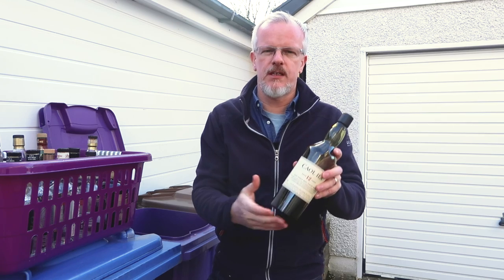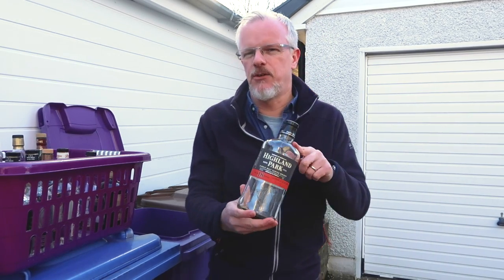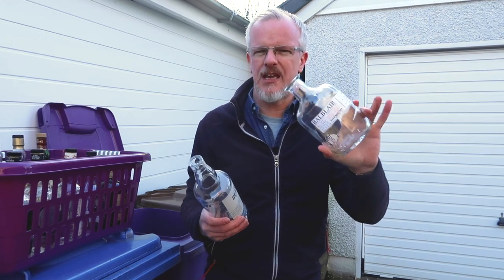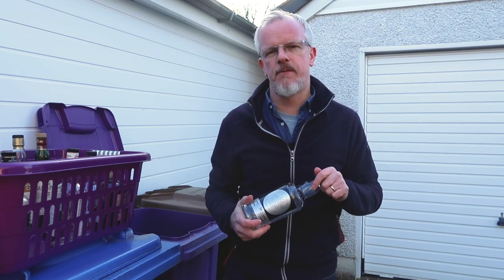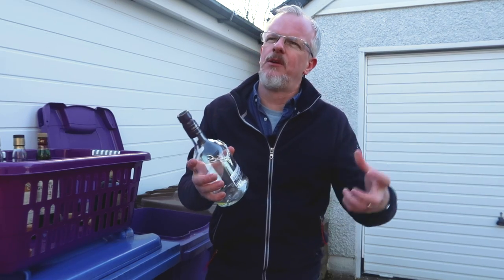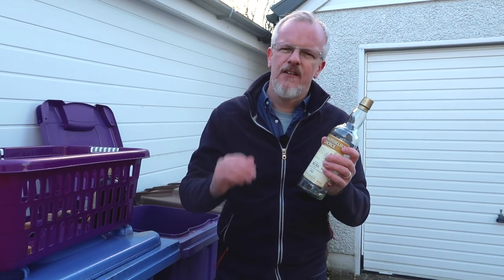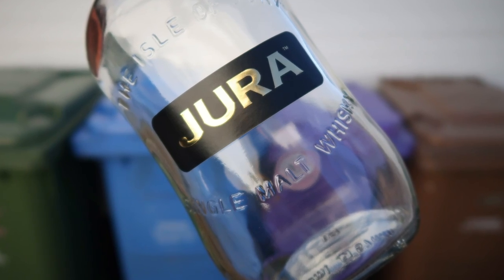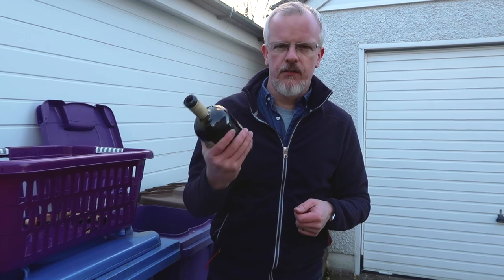Recycled Reviews #7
Apologies for a drop in quality here, it was shot on a blustery day in a rush. Lesson learned.

(CLOSED 30TH JANUARY 11PM UK / 6PM EDT - details here for interest only)
[For a chance to win a sample set of 9 whiskies featured in this video, all you need to do is a) be in a country where I can legally ship samples to you, and be of legal age for consumption of alcohol.  b) be a subscriber of the channel and leave a comment below with the words "HEELS PLEASE!" In the case of high participation I'll be using the find function on the browser to find the comments, so please make sure that's what you write.

UPDATE: Wow! The participation for this has been incredible. I'll need to close the entries for this during Thursday 31st January, and I *hope* to draw a winner on the vPub livestream that evening. Thank you to everyone for your participation.

Please remember, even though I have spent time with all of the whiskies I share here, there's never a right or wrong and you are welcome to disagree with my assessments. I also encourage that you don't just take my word for it - it's always one man's opinion (even though I forgot to add that quote slide in this video) and I always reserve the right to change my mind, tomorrow. When you understand whisky, you'll know why that makes sense. Listed below are links to other reviews to help you.

Caol Ila 12yo 1:18

Littlemill 1991 G&M CC 2:01

Highland Park 18 3:33

Glenfarclas 26yo : 4:35

Deanston American Ale Finish Distillery only : 5:25
Balblair Hand-fill ex-bourbon Distillery-only : 5:25

Hazelburn Oloroso 13yo : 7:26

Springbank 15 : 8:36

Longrow Red Cabernet Franc 11yo : 9:24

Dalmore Port Wood Reserve : 10:28

Glenlivet 12yo : 11:39

Brora 1982 : 12:44

Tamnavulin Double Cask : 14:04

Jura 10 : 14:44

Caol Ila Moch : 15:47

Bunnahabhain Mòine Oloroso : 17:00

Viewing intended for 18 year or older, or the age for consumption of alcohol where you are resident.

One man's opinion.

The music track (as always, since Feb 2017) is Darling, by the awesome and magnificent DJ Quads